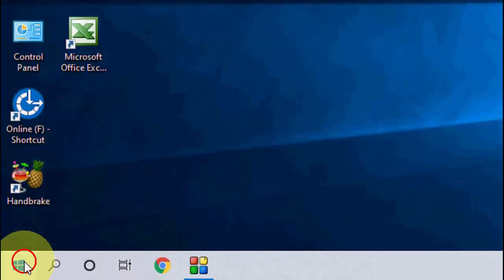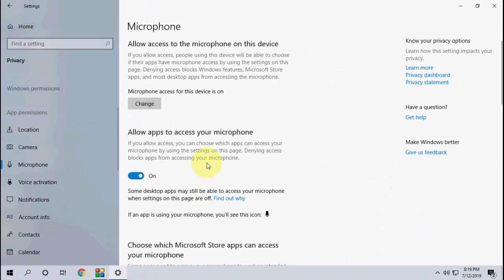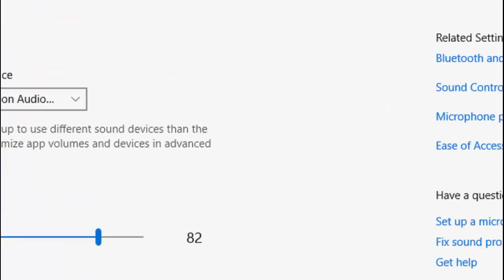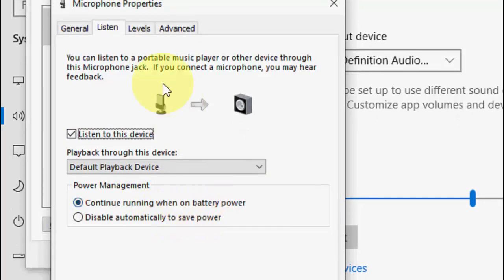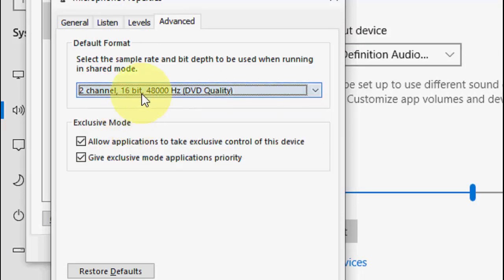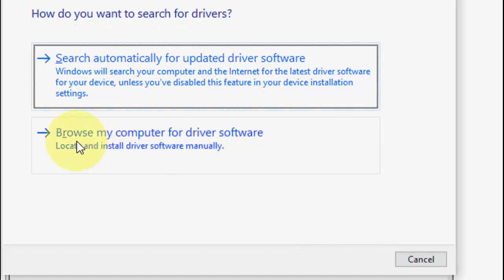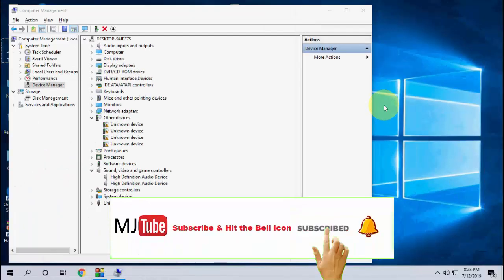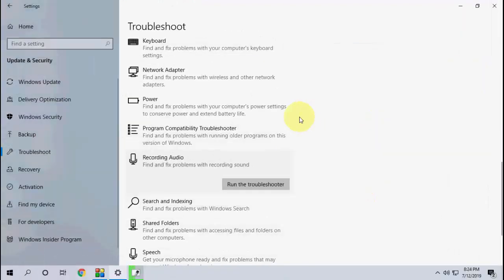How to Fix Headphone Microphone Not working in Windows 10 (2019)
Fix Audio & Mic issue in Windows 10